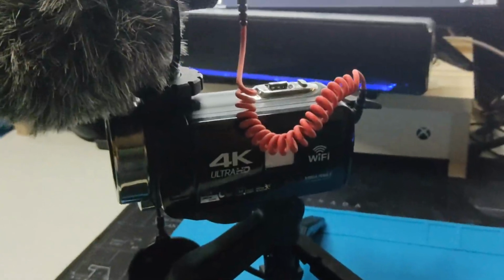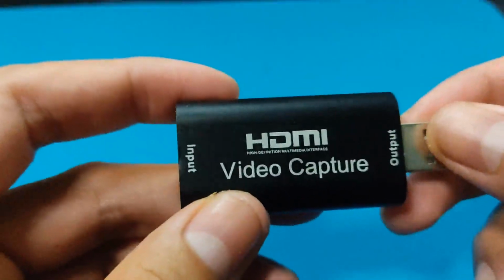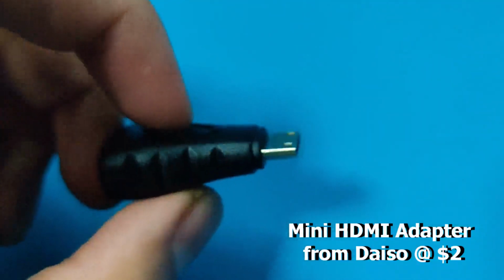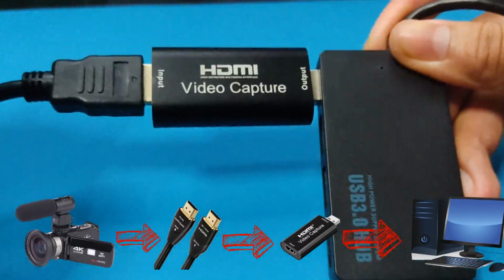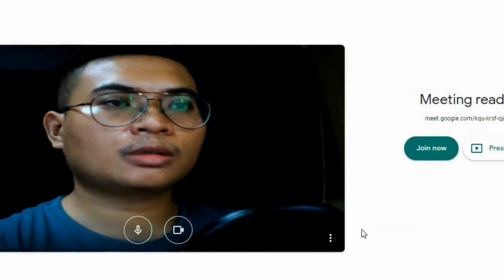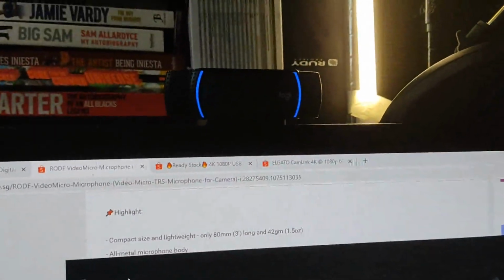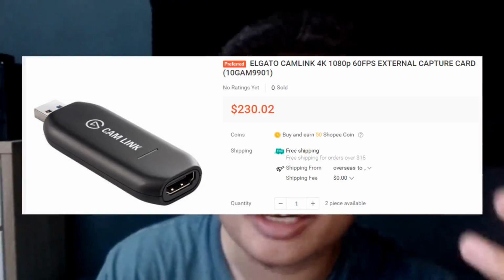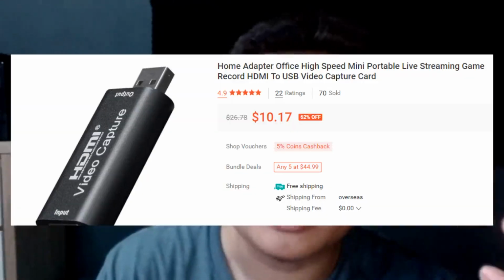BEST Webcam Alternatives - PS3 Eye Camera or 4K Camera from China | [Review 2022]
Today's video will look at a Webcam Alternatives - PS3 Camera or 4K Camera from China

we will be checking out an Alternative Camlink Capture Card from China

this $10 capture card from shopee that is by far the cheapest capture card you can buy and is actually a worthwhile Elgato Cam Link alternative.

Is the cheapest capture card money can buy.. actually WORTH buying?

The only unproven fact is its long term reliability, time will tell if it really is as good as the Elgato camlink.

0:24 - Hardware
1:27 - The Setup
1:51 - Setup on Zoom
2:10 - Setup on Google Meet
2:20 - Comparing PS3 Camera vs Logitech C90 vs Camcorder
3:23 - The Cheapest Capture Card Review